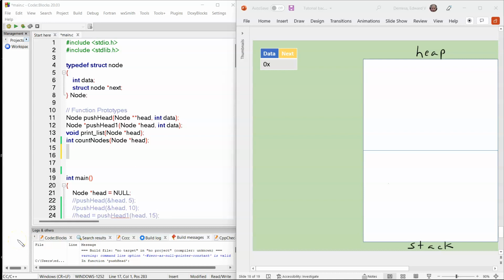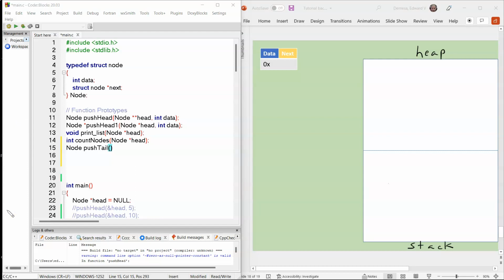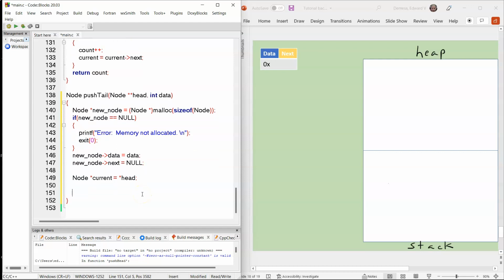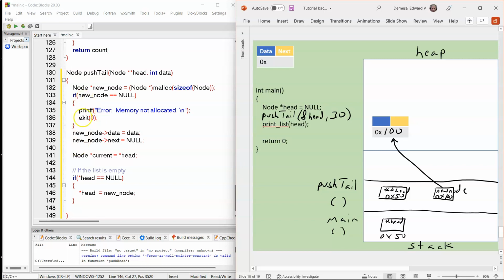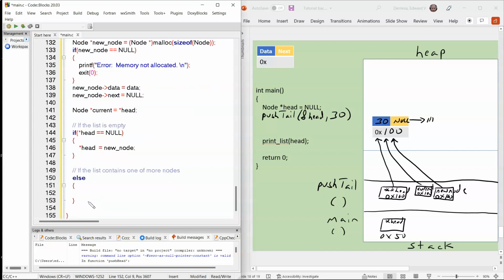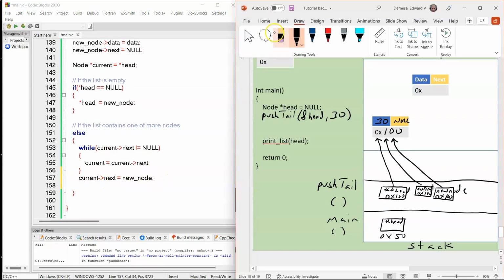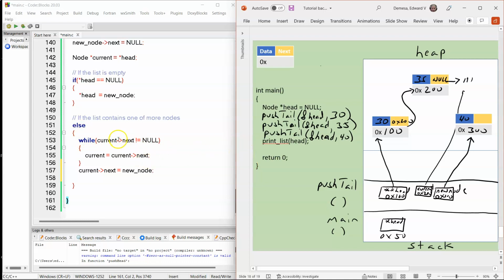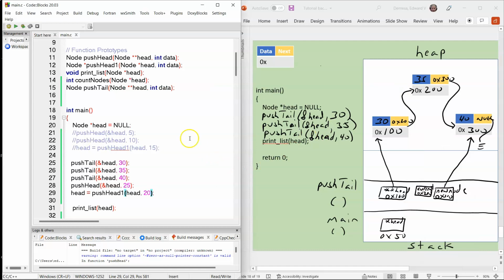9 Adding Nodes to the End of the List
This lesson will cover how to add a node to the end or tail of a linked list.